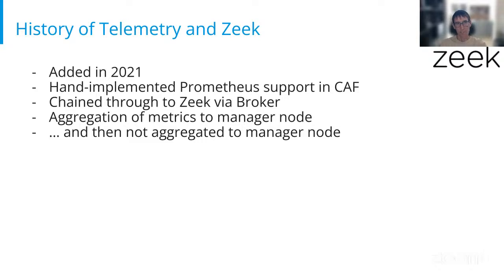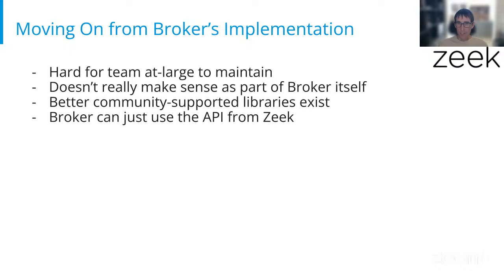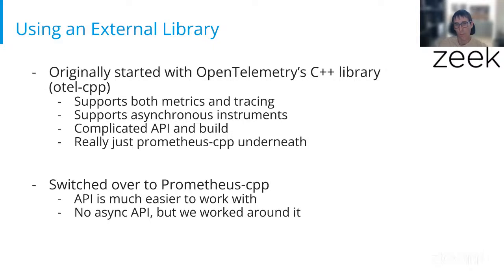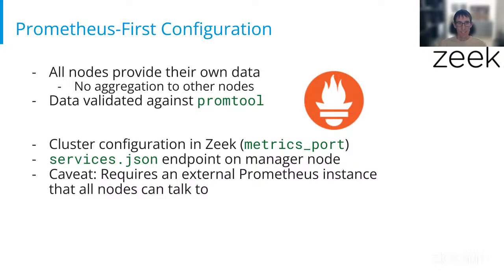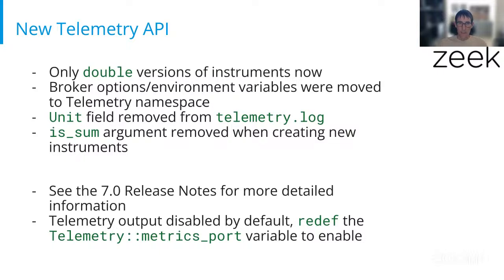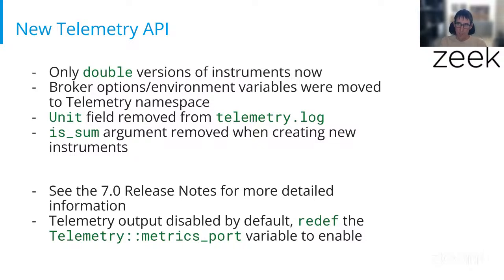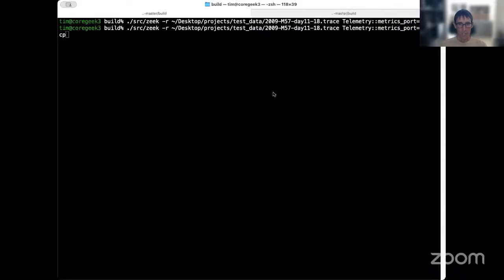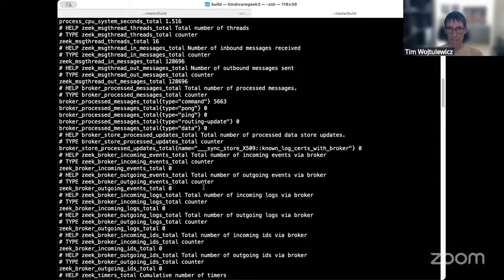Zeek Webinar - Zeek Telemetry Framework. Speaker: Tim Wojtulewicz, Corelight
In Zeek 7.0 we introduced a new framework for exporting telemetry data. This moves from everything being implemented by our in-house Broker software to a Prometheus-first model in Zeek itself. This webinar will cover what’s new about the framework, how to configure it automatically for working with Prometheus, how to use the data that Zeek provides, and how to add your own.

Bio:
Tim Wojtulewicz is a software engineer with over 20 years in the industry. He’s worked on everything from parsing and displaying data from radar systems, to personal media servers, to network protocol parsing. Tim has been working for Corelight as an open-source Zeek contributor and merge master since mid-2019.